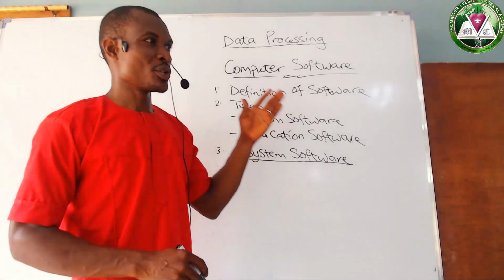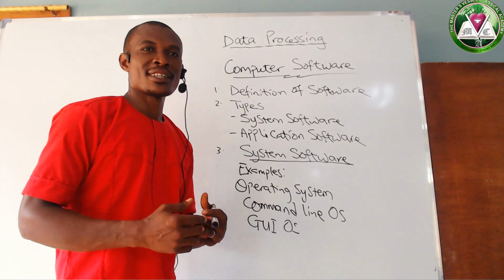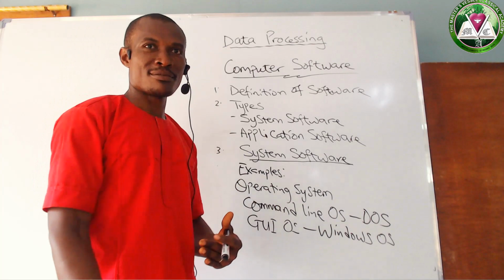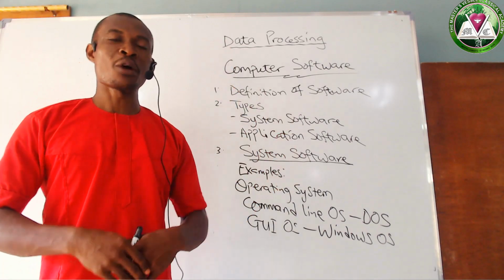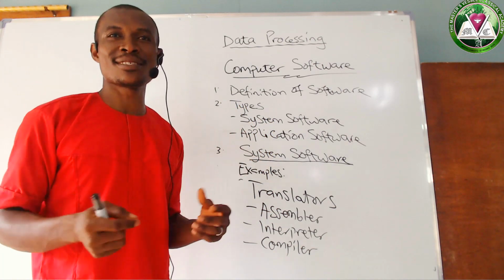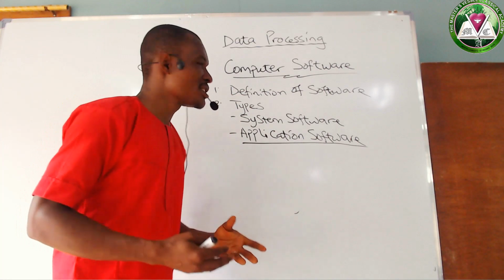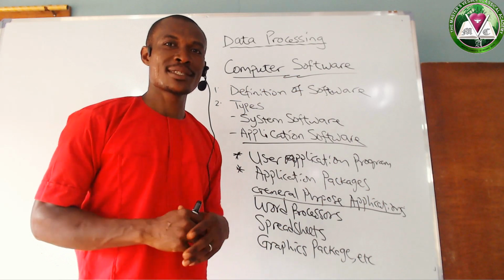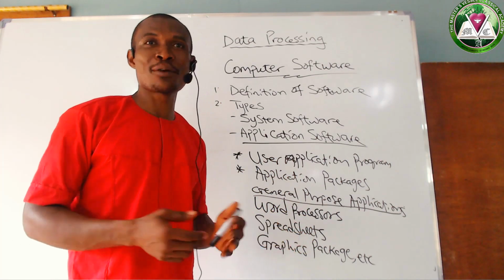DATA PROCESSING CHIBUIKE COMPUTER SOFTWARE MVCA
DATA PROCESSING - COMPUTER SOFTWARE